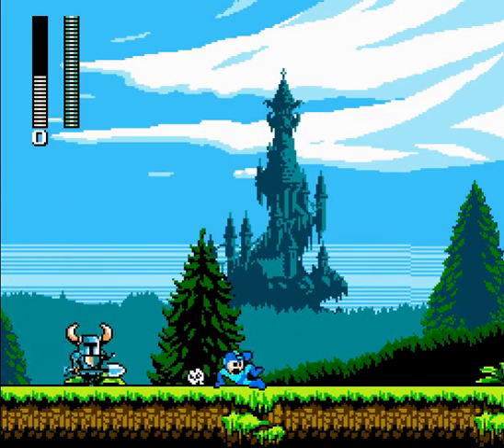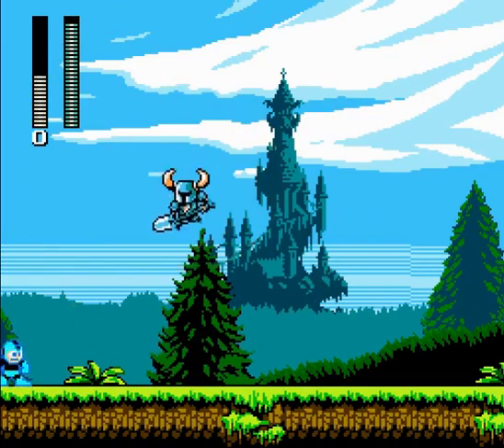Mega Man Super Fighting Robot LPA Part 16: Ultimate Showdown of Ultimate Destiny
In this episode, we face off with the three cameo bosses, explaining briefly how to unlock them, as well as describe some of their fighting styles. Highlights include surviving Shovel Knight's complexity while describing it, Simon's last item crash bordering on useless, and failing to manipulate Red Mage.